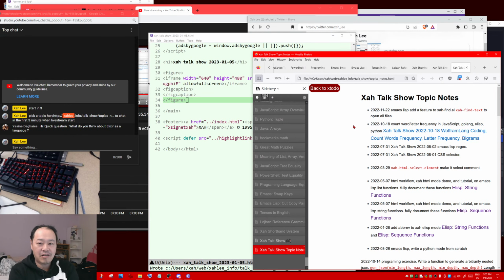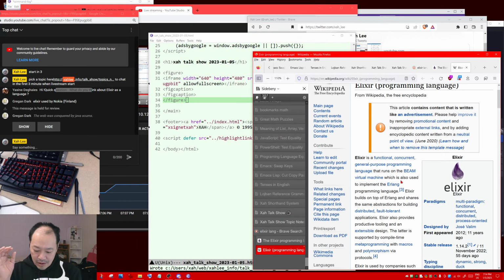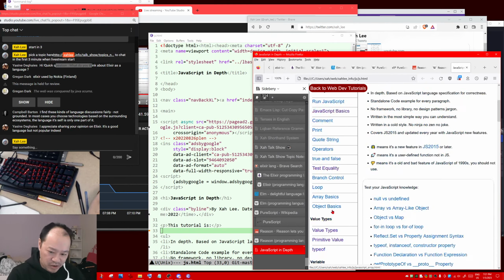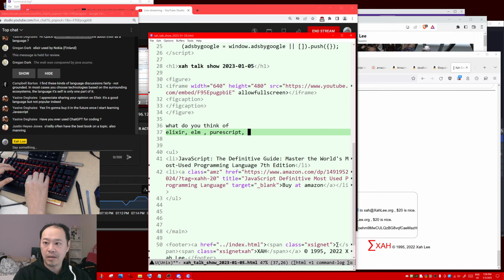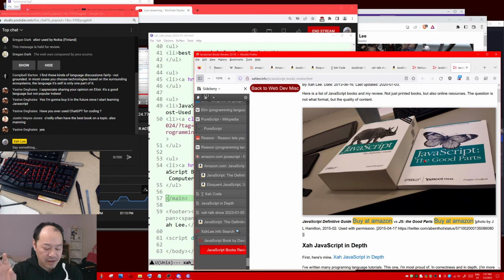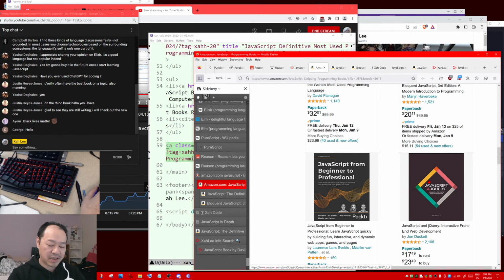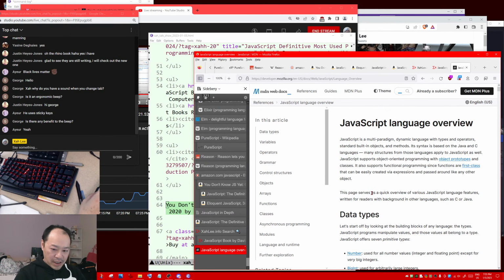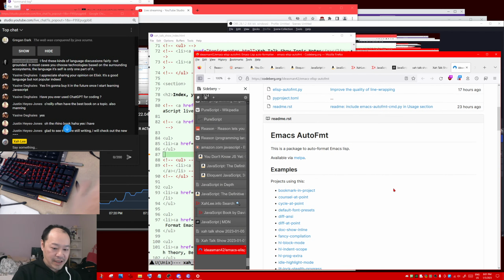Elixir, Elm, PureScript, ReasonML, and What's the Best JavaScript Book